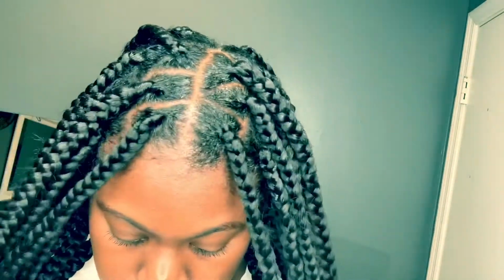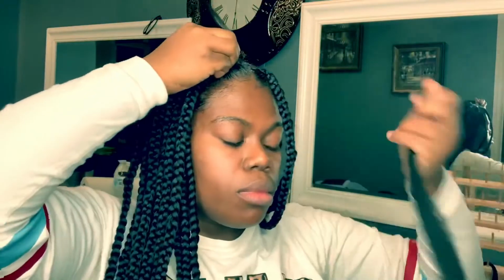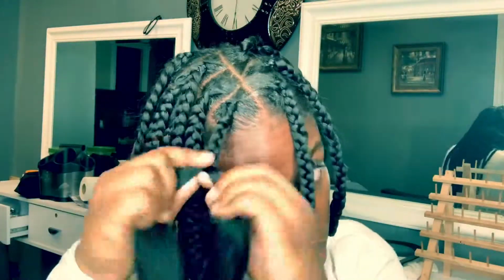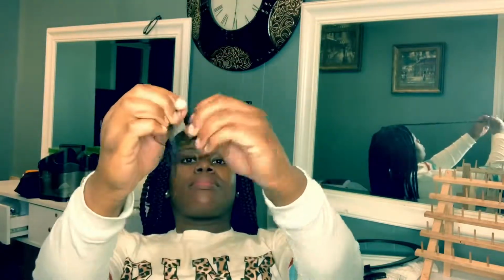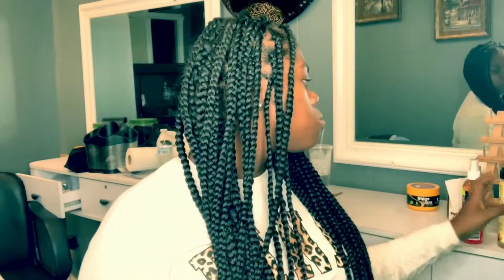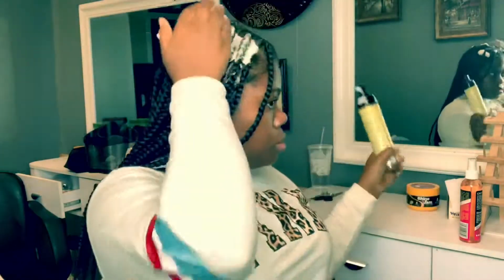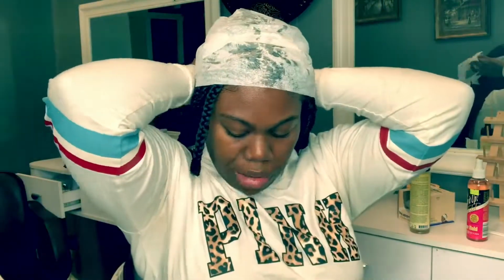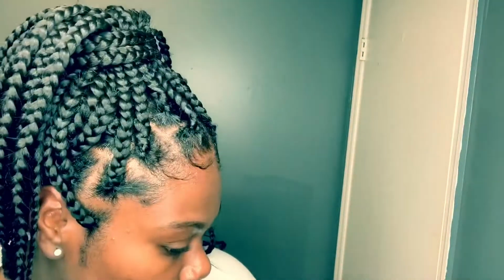Knotless Braids Tutorial| Mayamyamiah